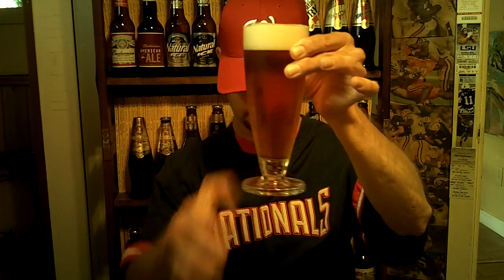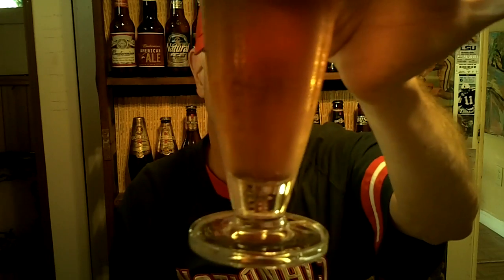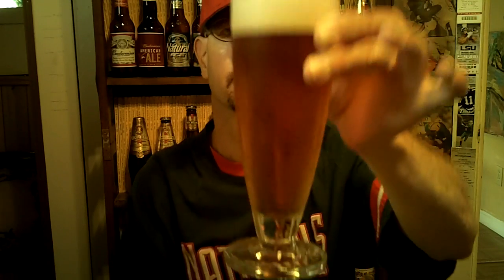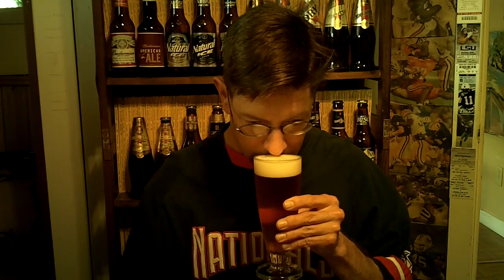Louisiana Beer Reviews: Samuel Adams Boston Lager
4.8% alcohol. 30 IBU. Introduced in 1985.